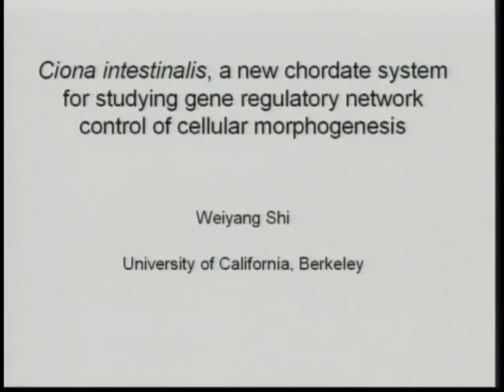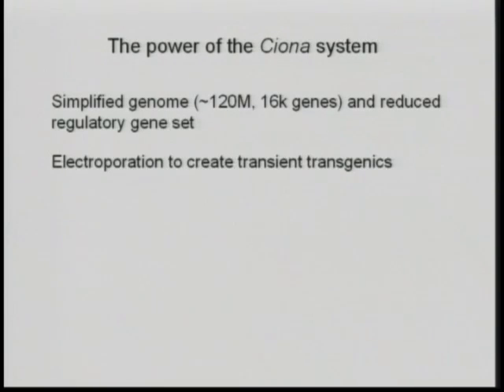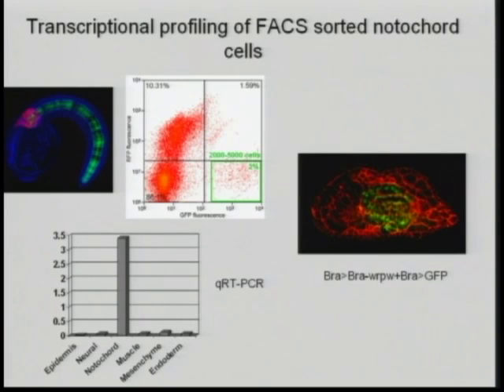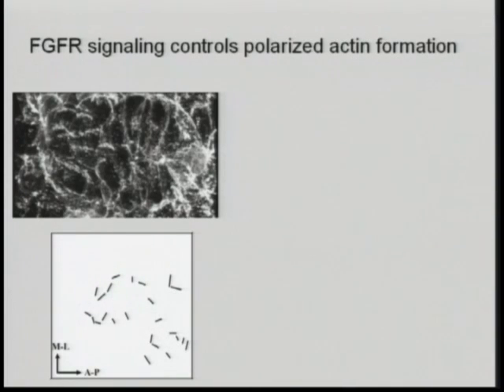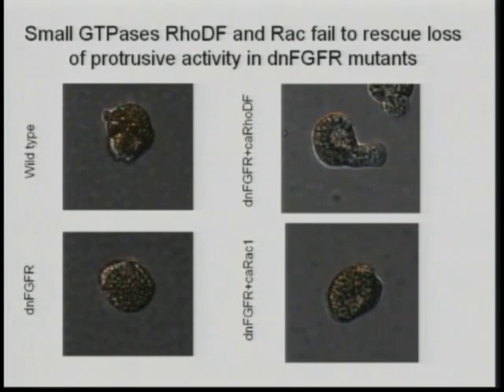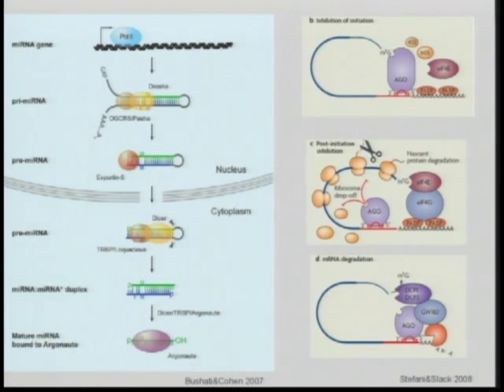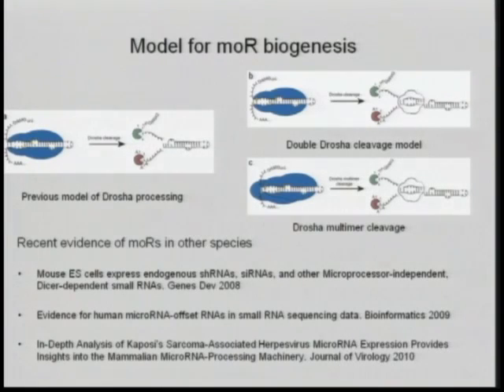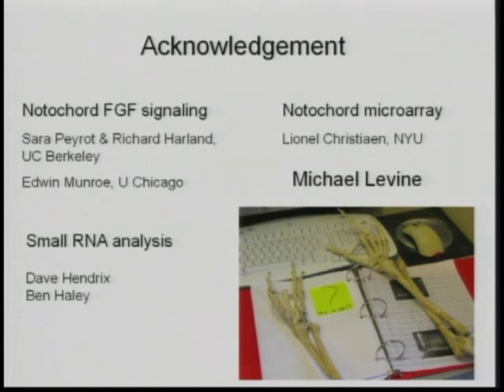CWRU BIOLOGY SEMINAR 20110425